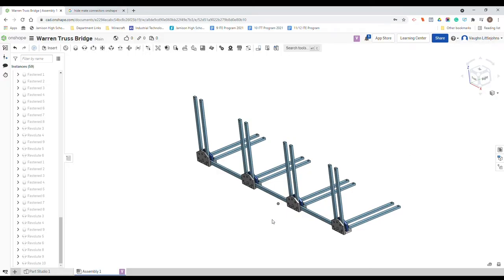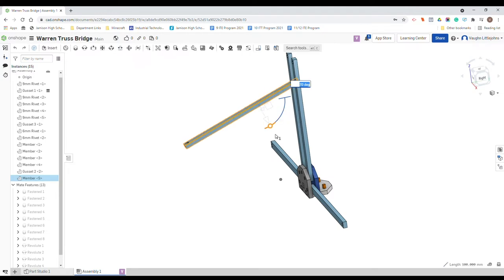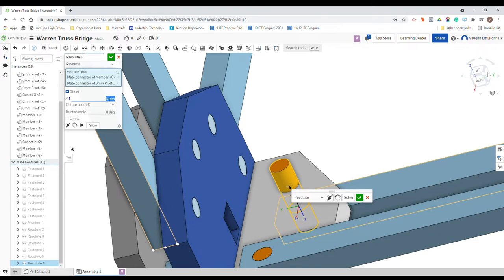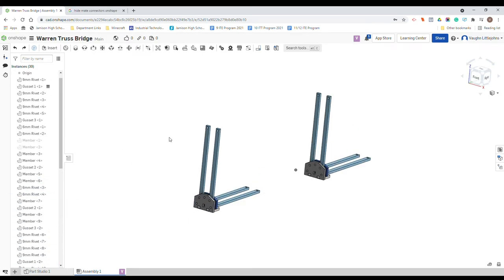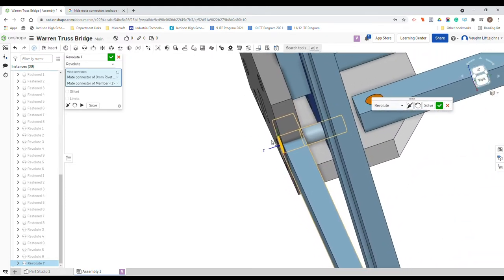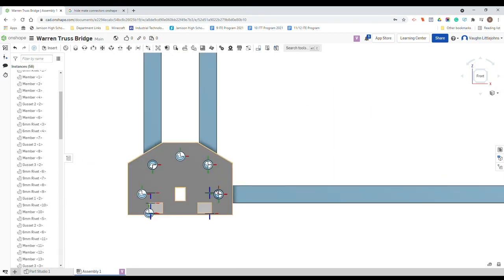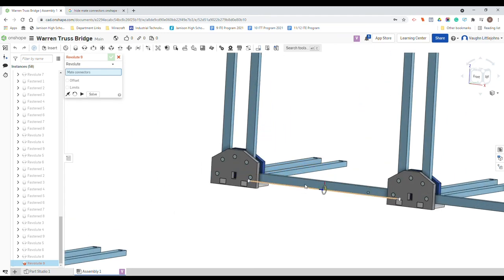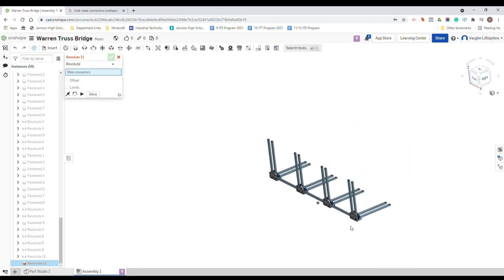Warren Truss Bridge Onshape Tutorial 8